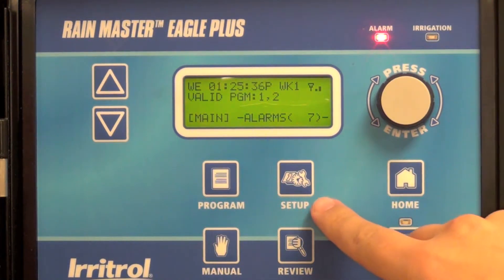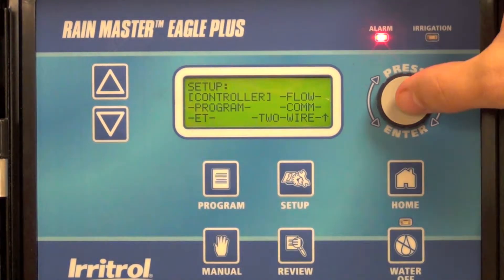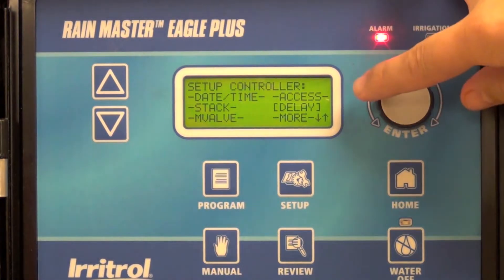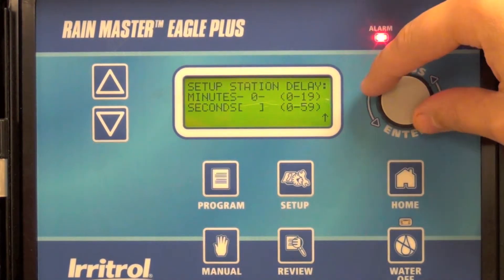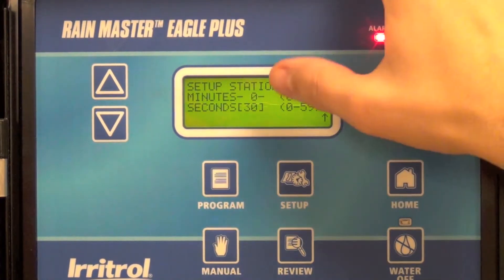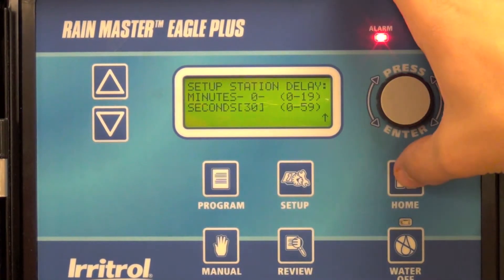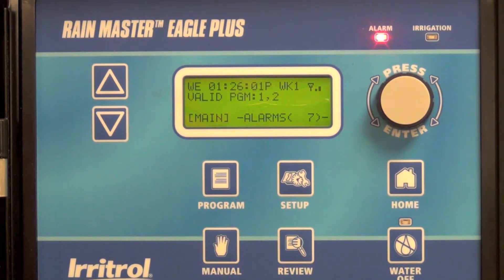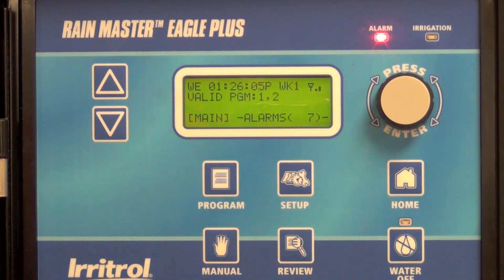Rain Master Eagle™ Plus Interstation Delay Setting